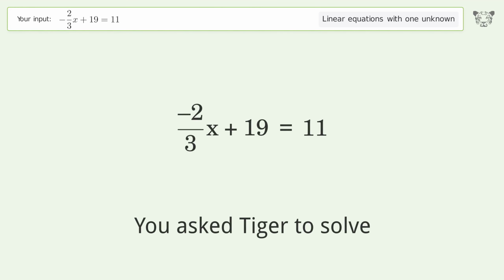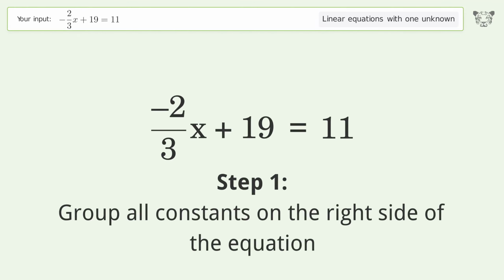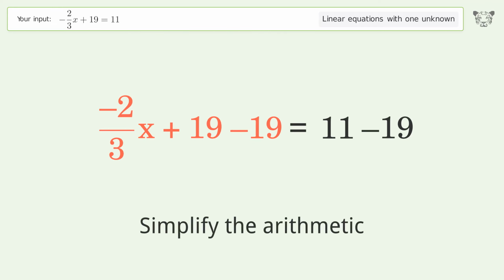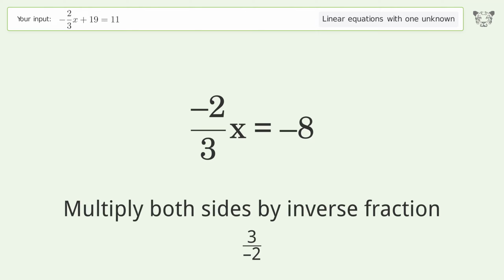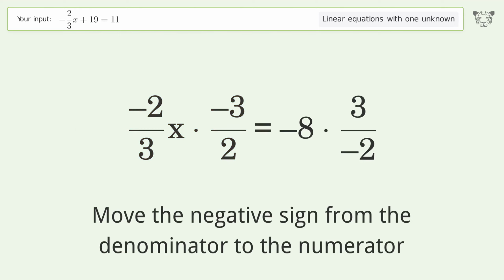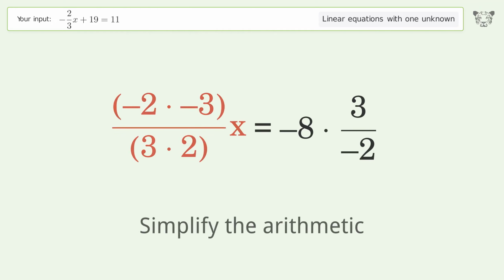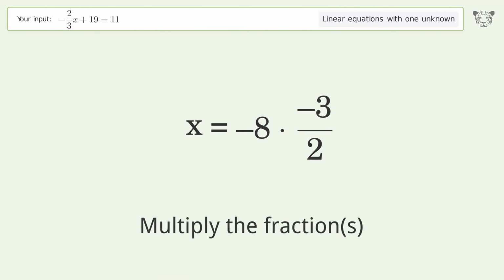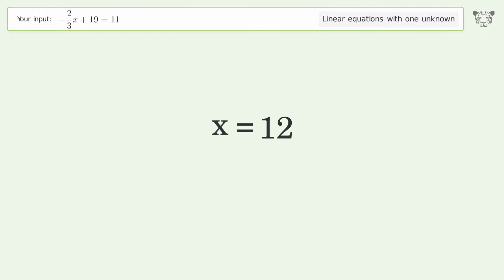Solve -2/3x+19=11: Linear Equation Video Solution | Tiger Algebra